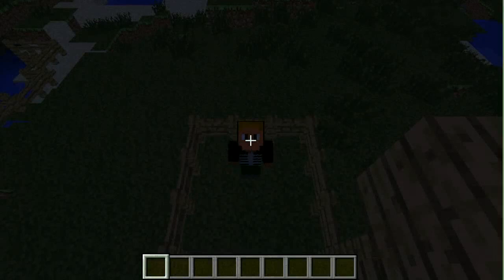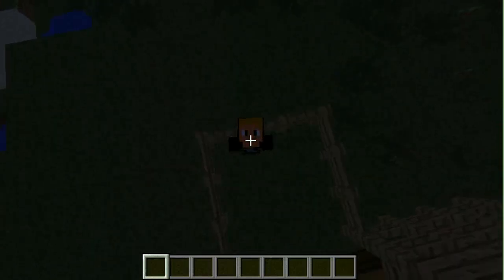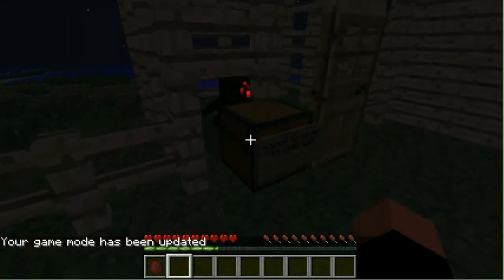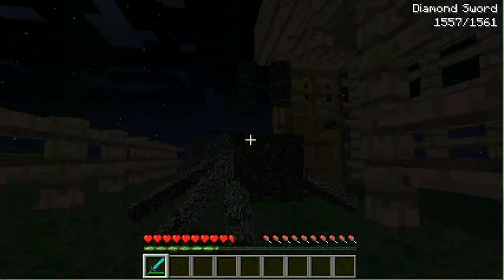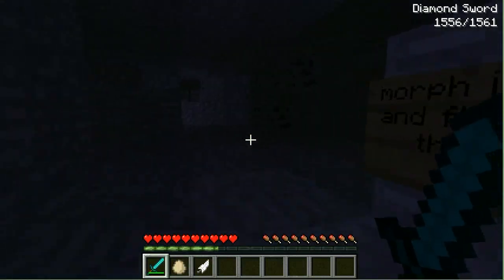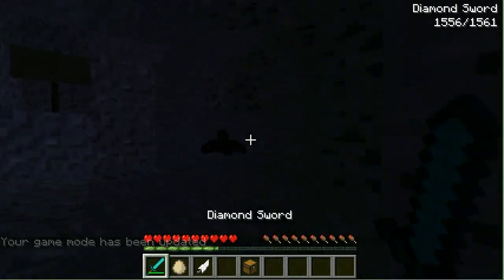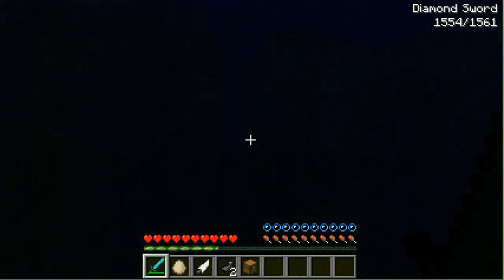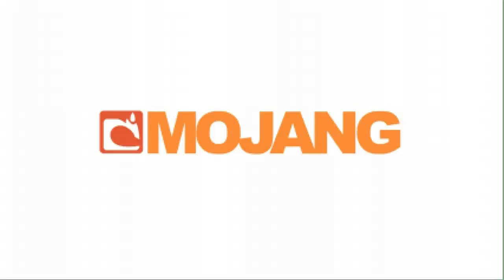Minecraft mod review - Morph mod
Hello and welcome to my minecraft mod reveiw on the morph mod. hope you enjoy!